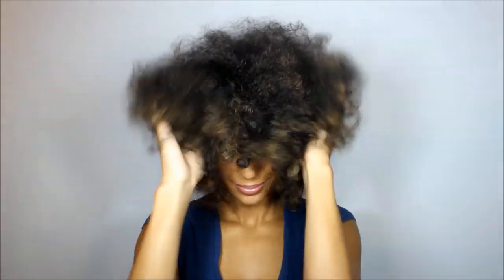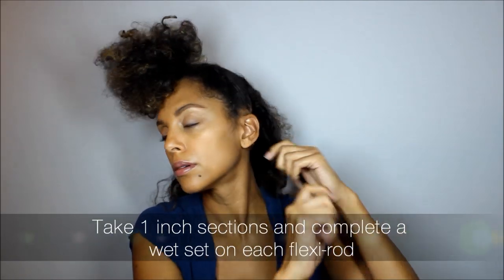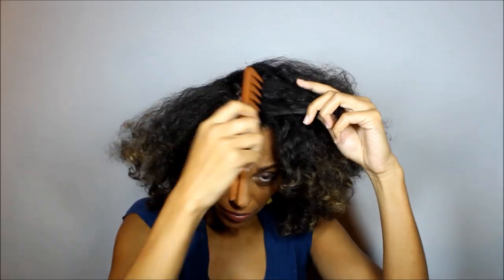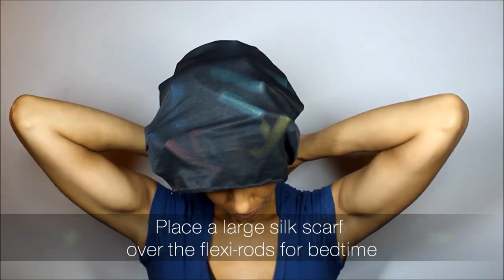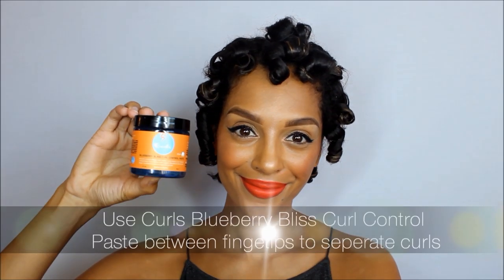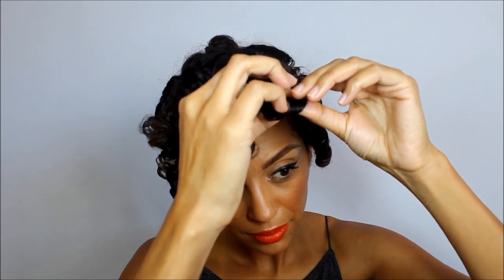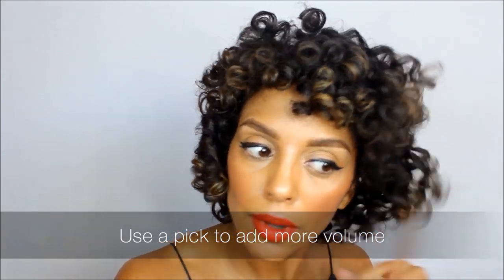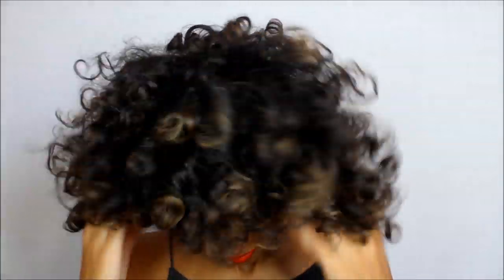HOW TO: HEATLESS FLEXI-ROD SET ON FINE, CURLY HAIR | DISCOCURLSTV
In this video, I show you how to do a heatless flexi-rod set on fine, curly hair. You can do this on day 3, 4, or 5 hair. I used Hot Tools Pro Curls Spongy Rod Rollers 5/8 Diameter, 7 3/4 Long and Curls Blueberry Bliss Curl Control Paste.

Assorted Flexi-Rods

Curls Blueberry Bliss Curl Control Paste

Periscope: @DiscoCurls

FTC: Not a paid video. Thank you to Curls for sending the Blueberry Bliss Curl Control Paste! This helps me continue to create awesome content for you all! All opinions are honest and my own.